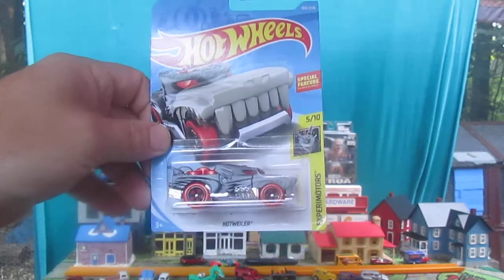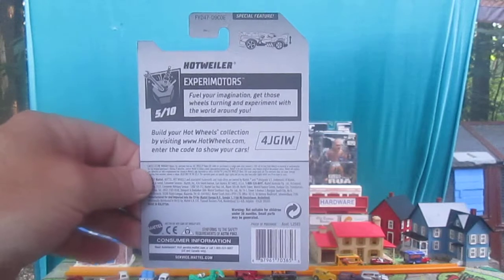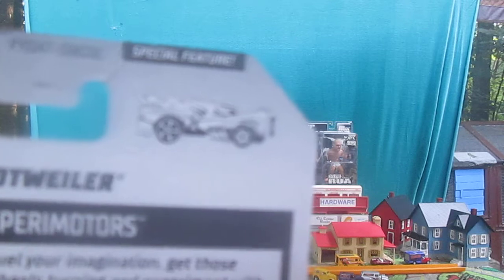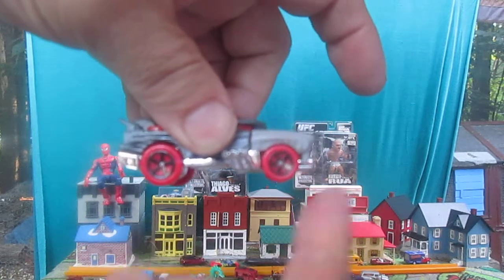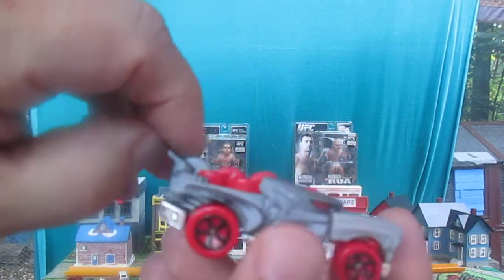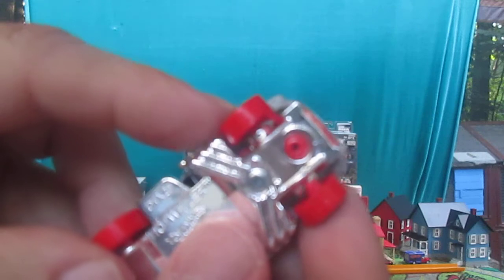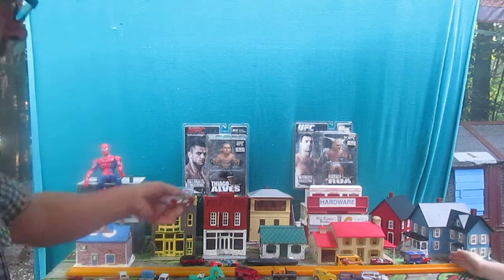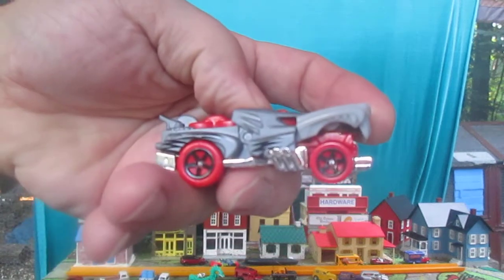HOTWEILER with CHOMPERS!!! Hot Wheels Car Unboxing and Review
Watch as we demonstrate this cool HW car at Timmys10again.